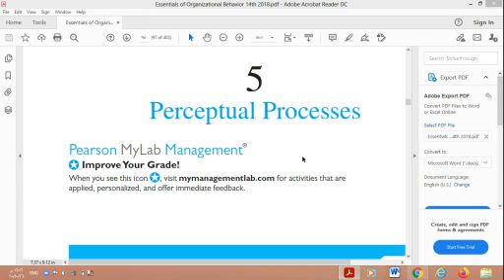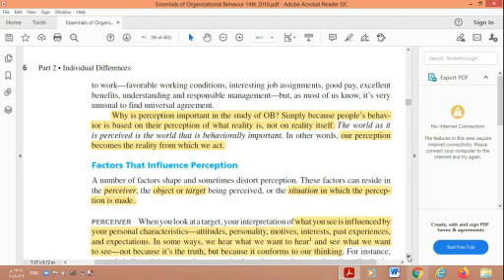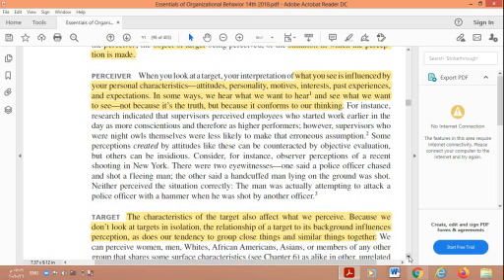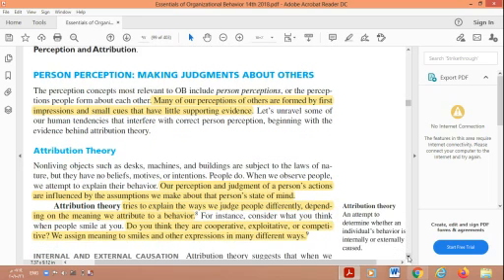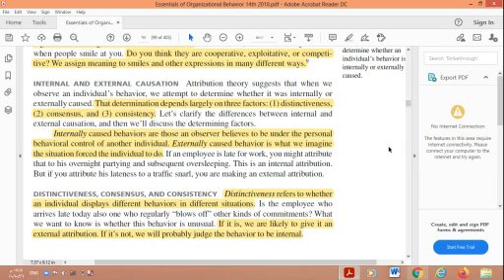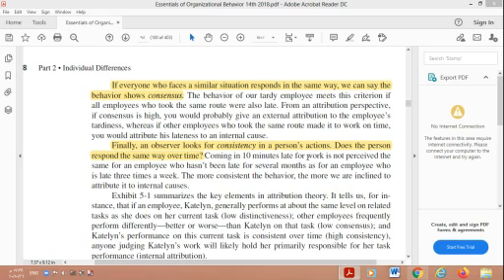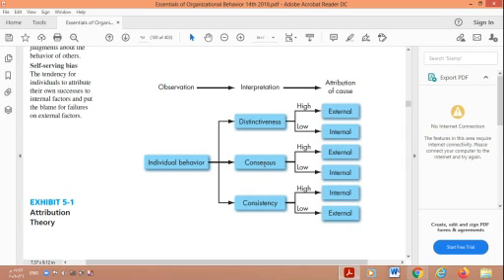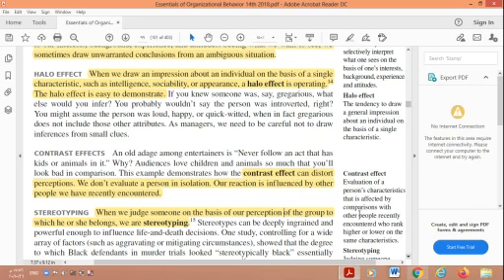chapter 05 Perceptual Process lecture 01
أ.منى أبوسمرة
كلية العلوم الإدارية والمالية